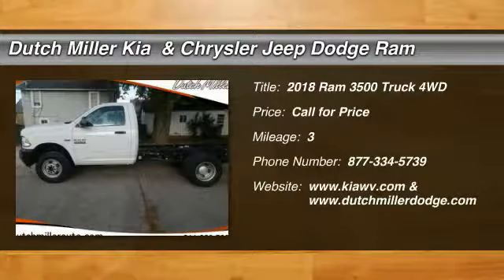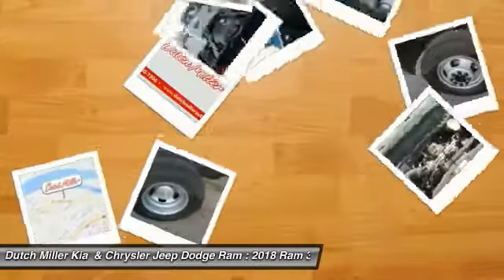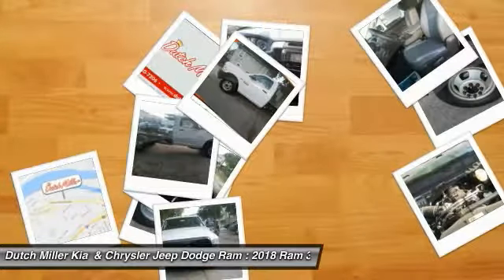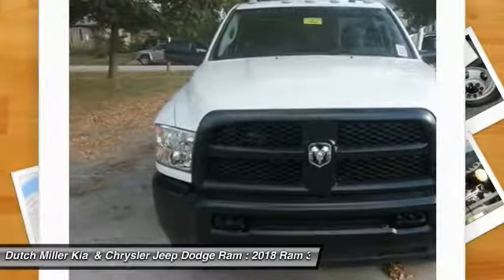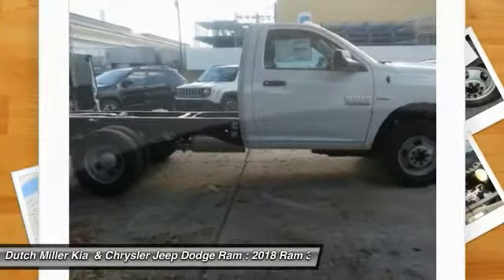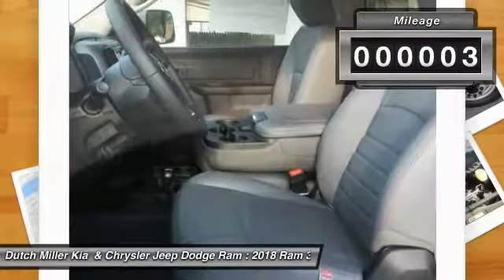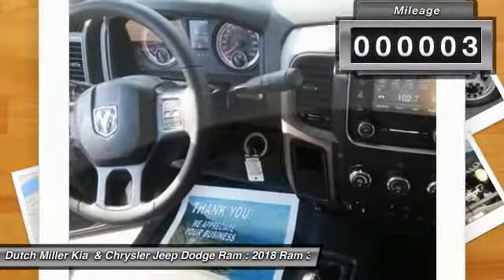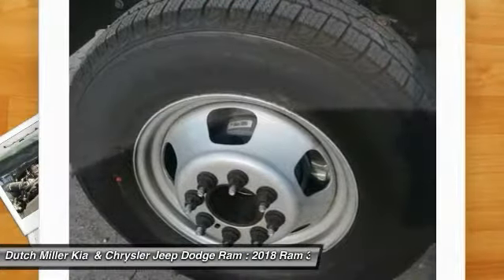2018 Ram 3500 Charleston WV D2820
2018 Ram 3500 Tradesman

339 Maccorkle Ave SW South

Bright White Clearcoat 2018 Ram 3500 Tradesman 4WD Aisin 6-Speed Automatic 6.4L 8-CylinderbrbrDutch Miller Family owned for 50+ years!!!